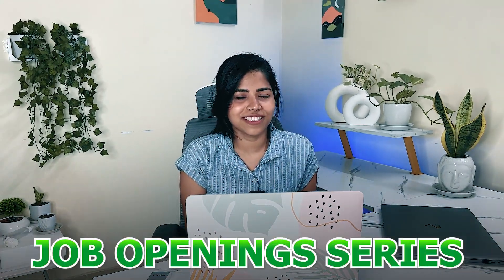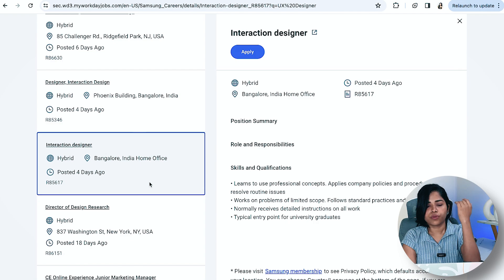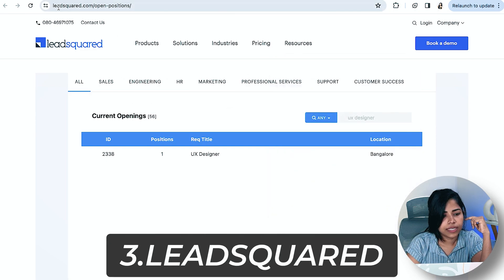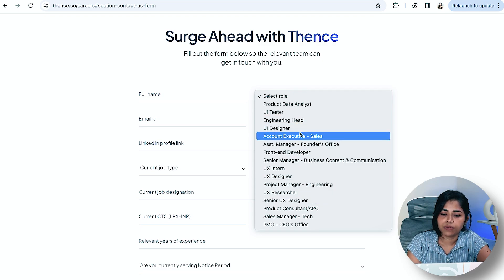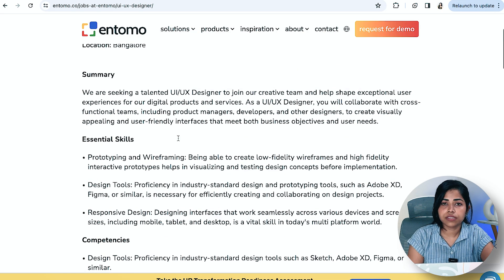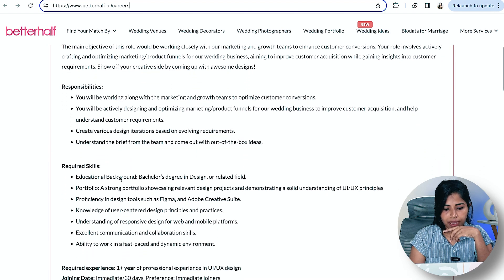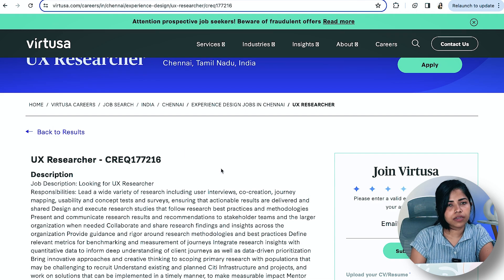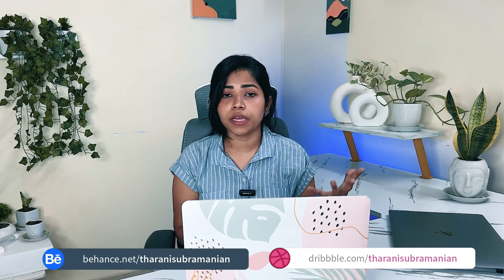Job Opportunities Series - Episode 1